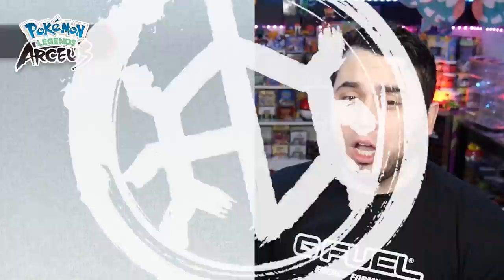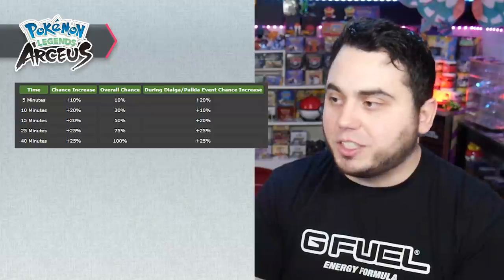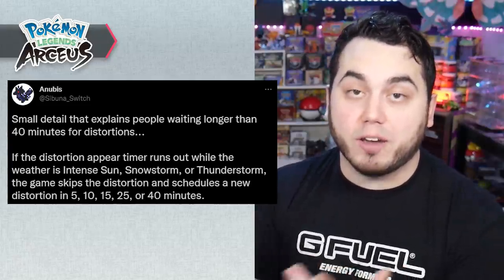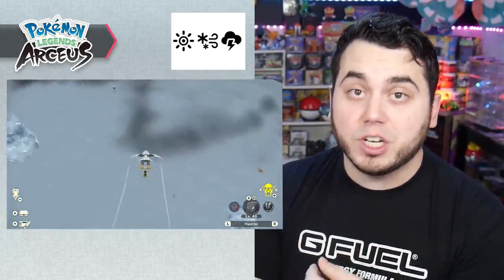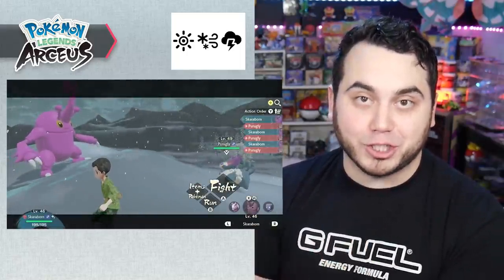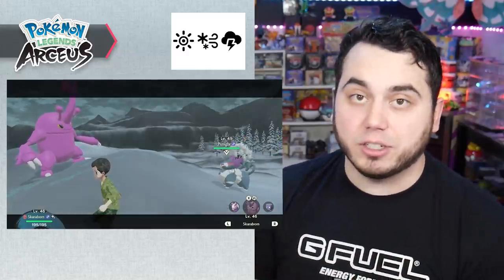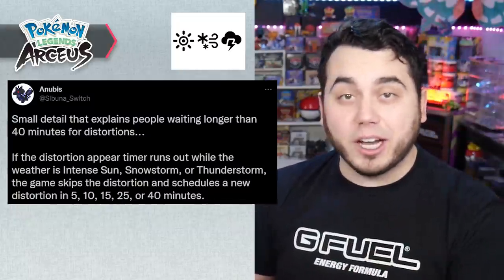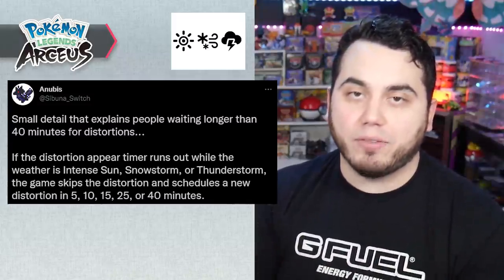FASTER SPACE TIME DISTORTIONS! NEW INFO for Pokemon Legends Arceus!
New Info regarding Space Time Distortions and their timer in Legends Arceus!
You need to be aware of these 3 types of weather to ensure the fastest distortions!

The Full Rundown on Space Time Distortions in Pokemon Legends Arceus! New Research has come out indicating that Space Time Distortions can be paused by 3 types of weather, Snow Storm, Thunder Storm and Intense Sun! By entering battle you can pause the distortion timer but keep the weather changing and maximize your time to get distortions!